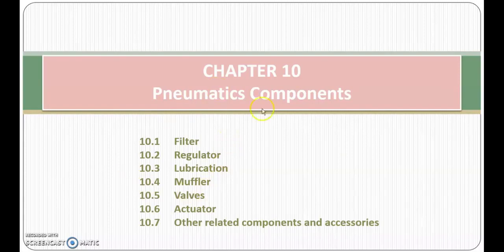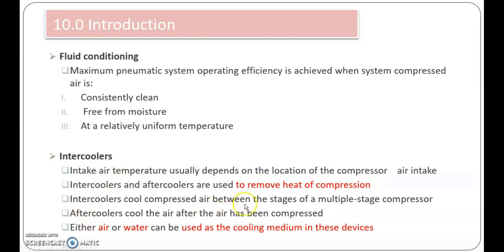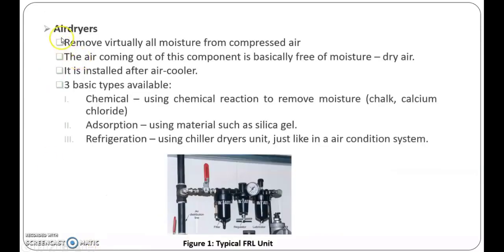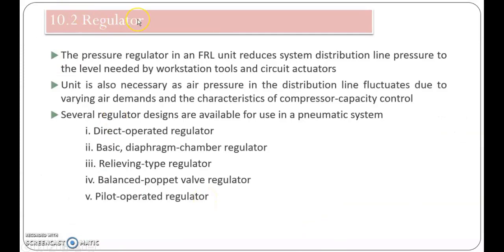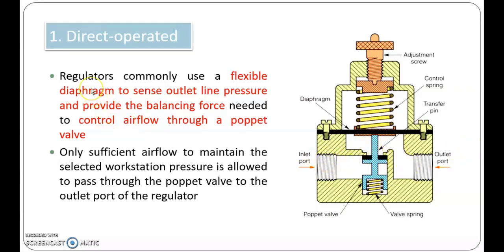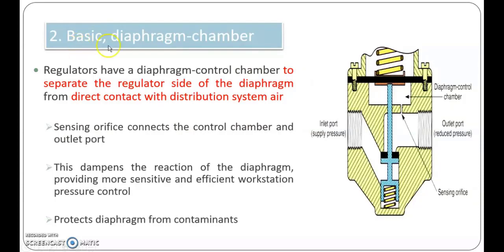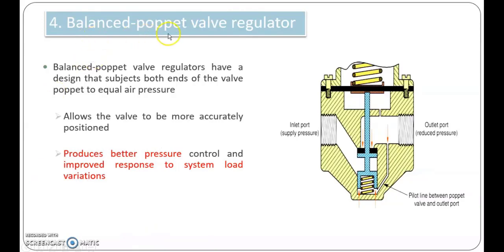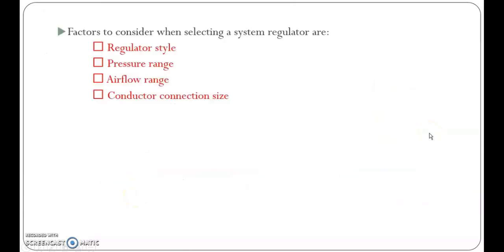MEM341 C9 Part 1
A part of subchapter for the subject fluid power technology (MEM341), chapter 9 Part 2.